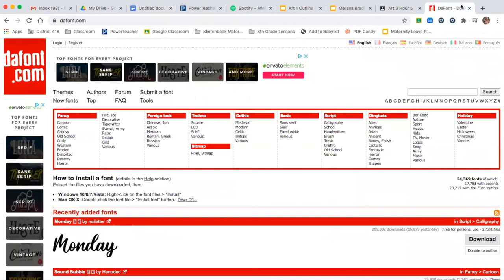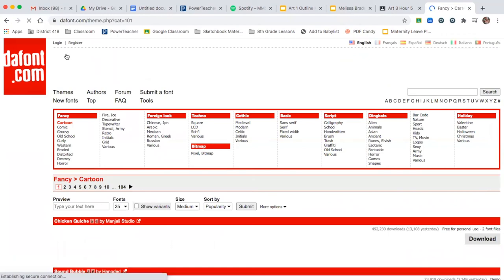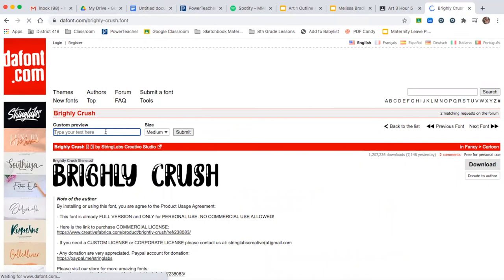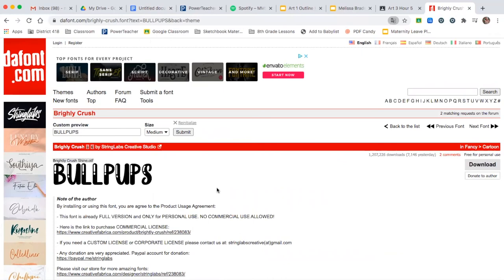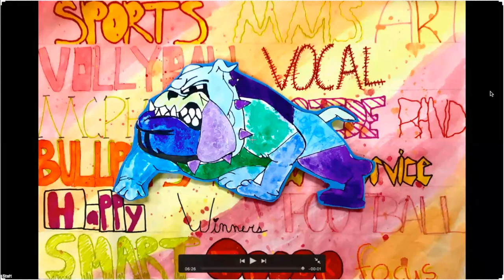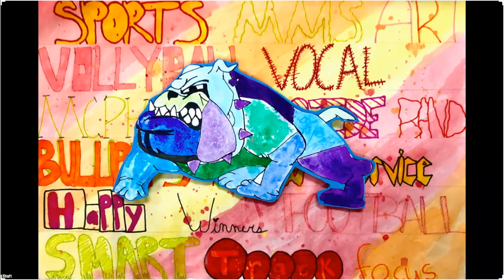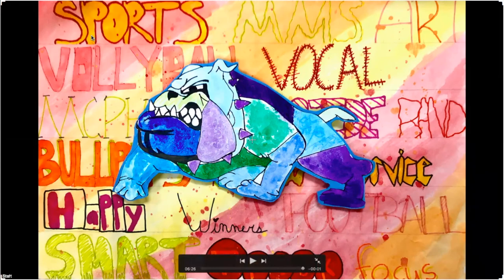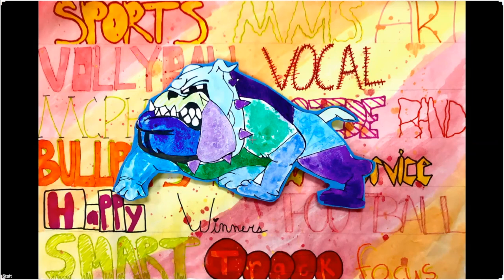Proportion Project Typography Background Directions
Bullpup Proportion Project